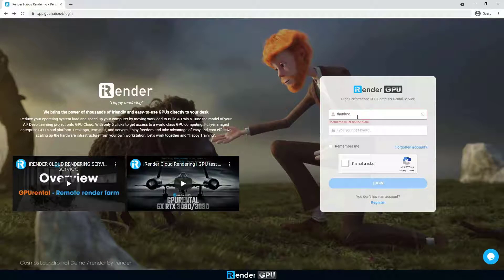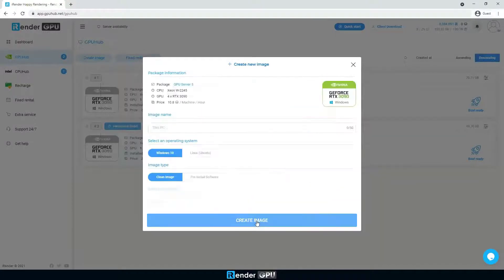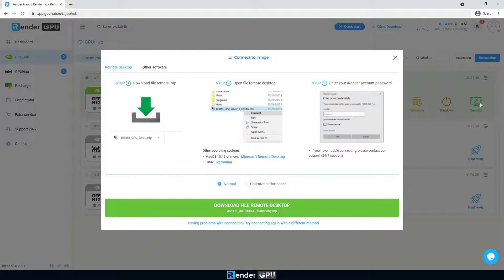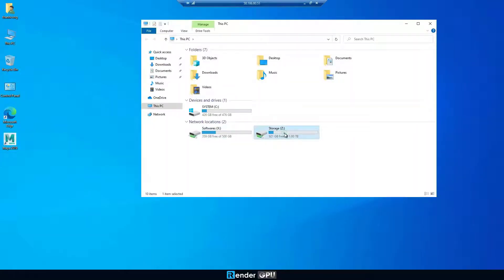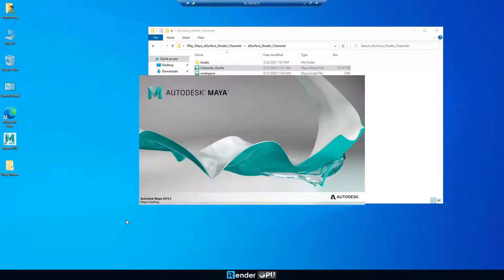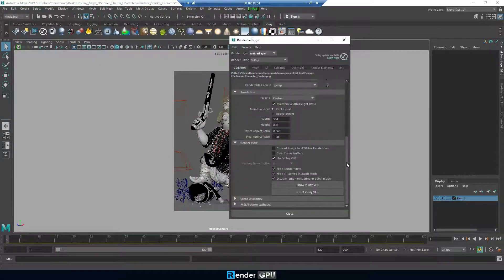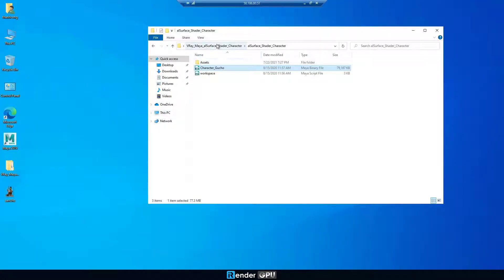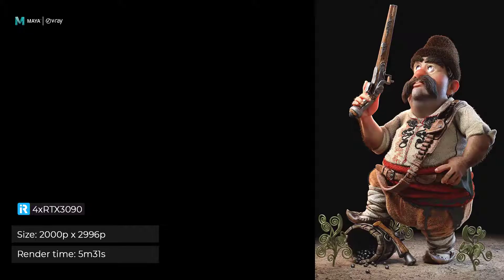Powerful Render Farm for Maya & V-Ray Render with 4 x RTX 3090 | iRender Cloud Rendering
GPU server 5 specs:
+ CPU: Intel Xeon W-2245 @ 3.90GHz
+ GPU: 4xRTX3090, 10GB vRAM
+ GPU Architecture: Ampere, GA102
+ RAM: 128 GB
+ Storage: 512GB
Timestamp:
0:00 Login to your account & Boot the image
0:43 Connect to the remote server
1:44 Setup and Render
4:13 The final result
- NV Link (High-Speed GPU Interconnect) Available
- 6/12 x Nvidia RTX 3080/3090/2080Ti Server Node
- Redshift and Octane licenses for Prime Customers
iRender - Happy rendering
International